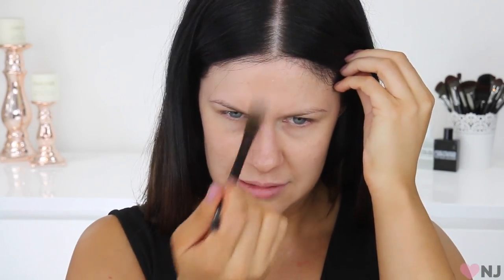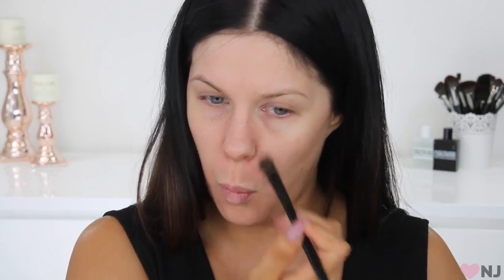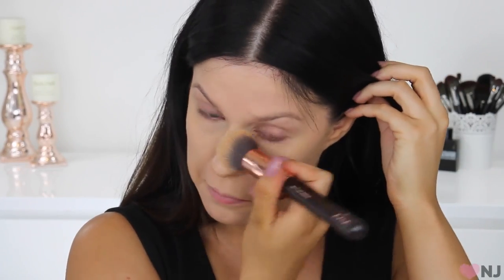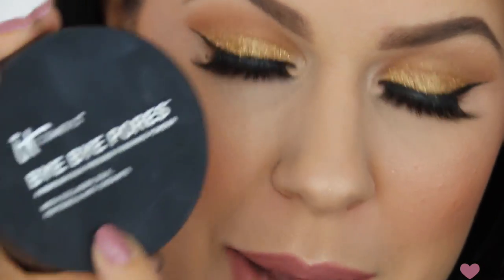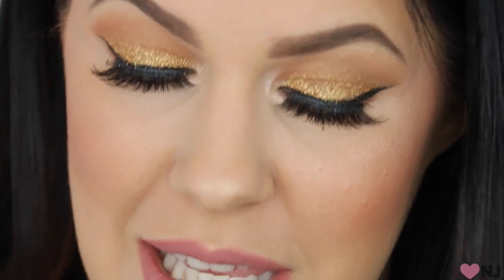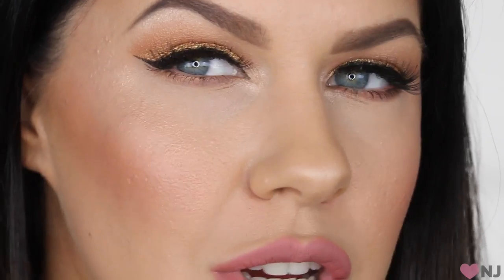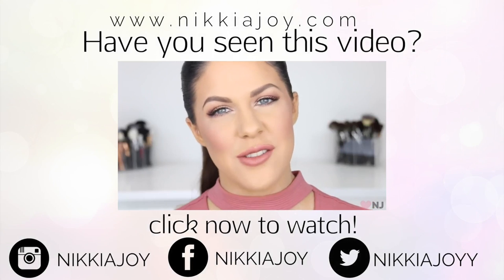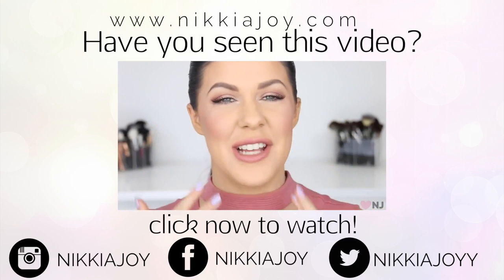DEODORANT AS PRIMER FOR OILY SKIN?! WTF!! DOES IT WORK??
Testing out deodorant as primer to see if it keeps my oily skin matte and shine free!!

M E D I A / P R    E N Q U I R I E S
For Australian enquiries please contact